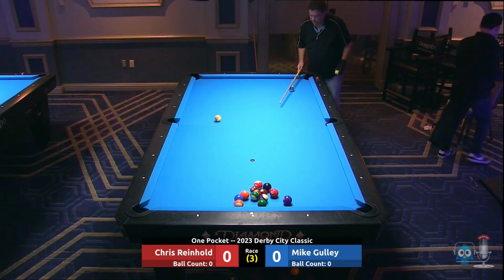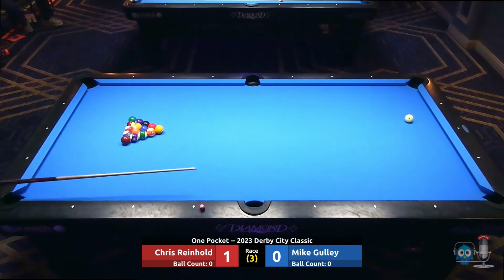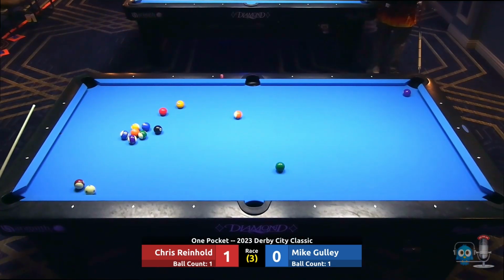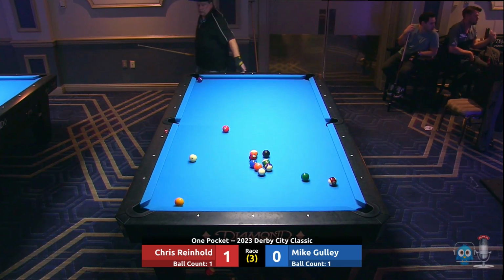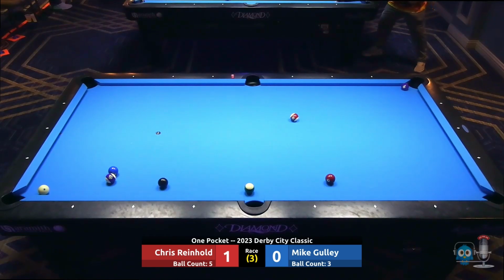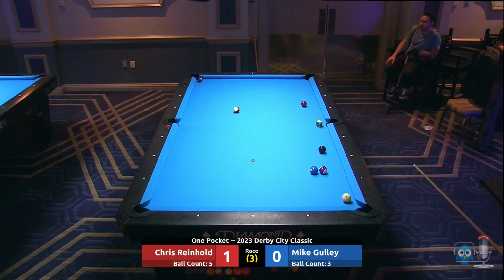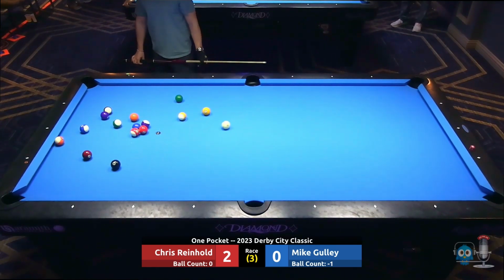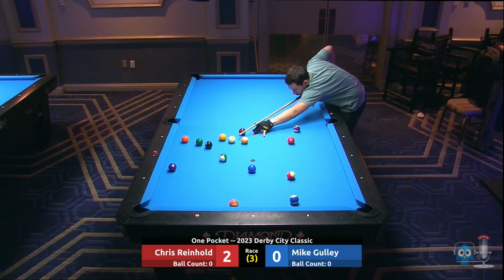Chris Reinhold vs Mike Gulley - One Pocket - 2023 Derby City Classic rd 1